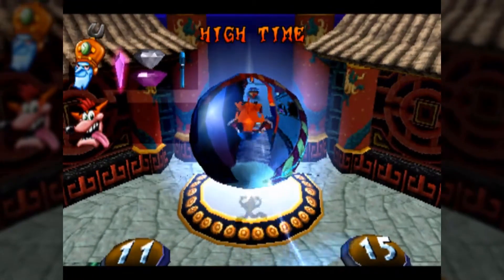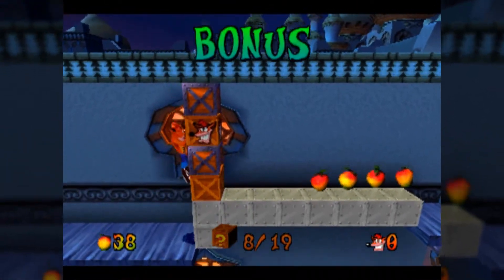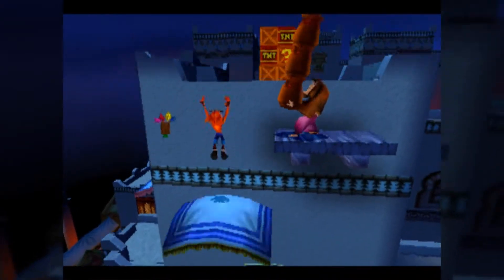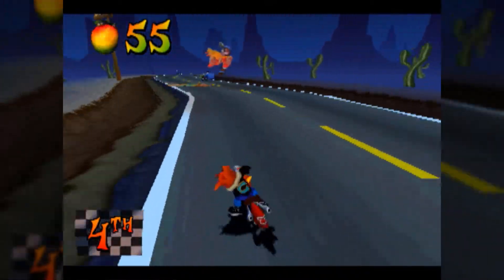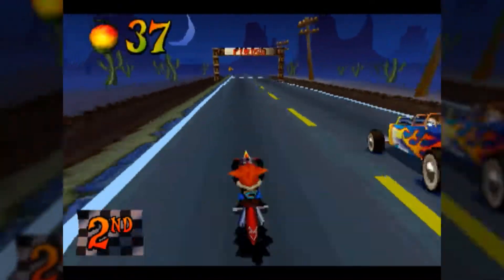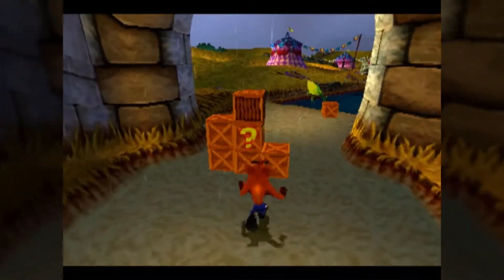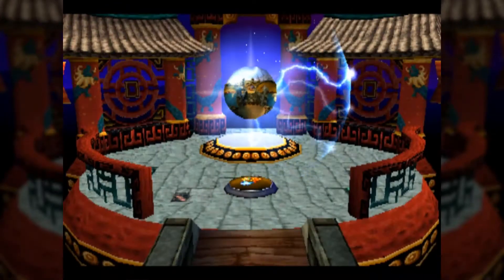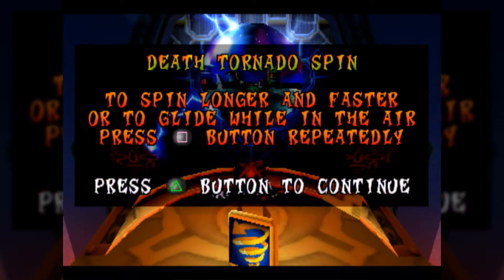Let's Play Crash Bandicoot 3: WARPED! - Ep.4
Episode 4: The High Road

High Time is notably where the game's difficulty jumps a little in terms of getting 100%, as this is where we start seeing Death Routes pop up in the levels. From there the part is mostly reveisted mechanics, just more complicated. N.Tropy is an easy boss because his pattern is super simple. If anything, the most dangerous thing is falling on the way to hitting him.